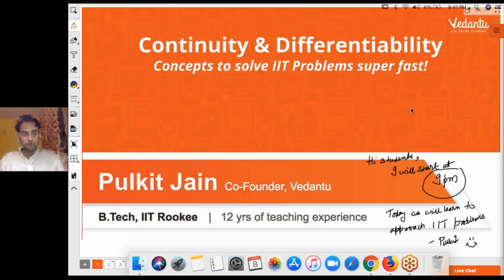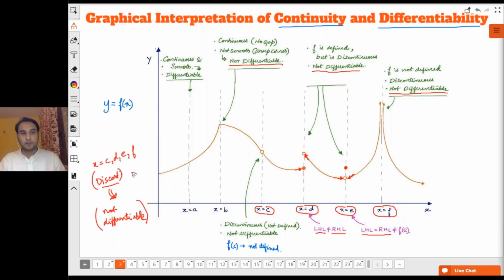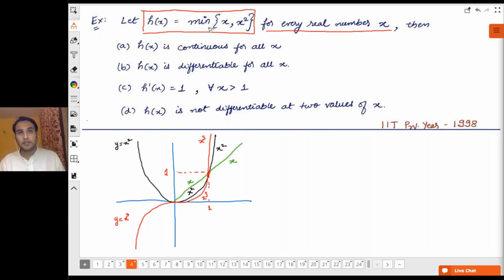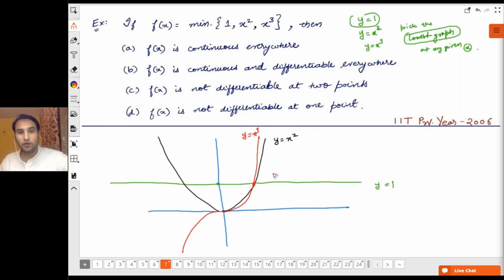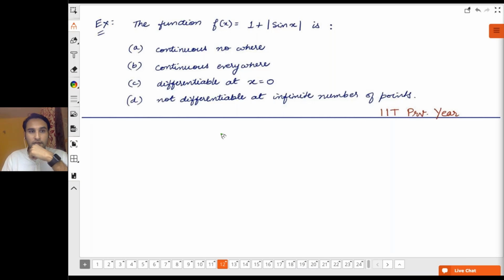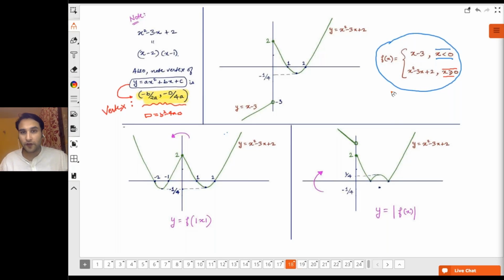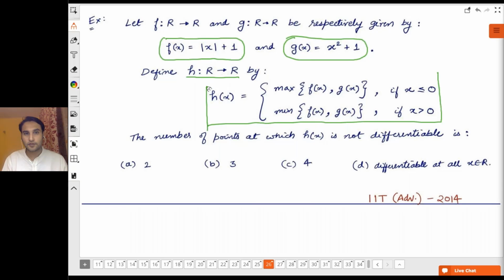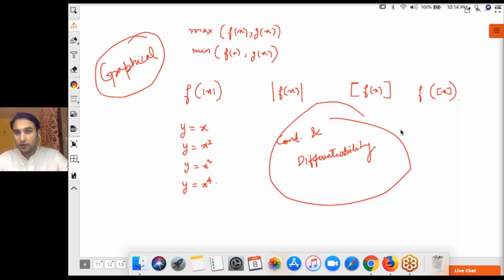Free Masterclass on Art of Solving Continuity & Differentiability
In this video, Co-founder and Master Teacher of Vedantu Online Master Classes, Pulkit Sir, has explained the solutions for questions on Continuity and Differential equations. Master Teacher Pulkit Sir, has guided you, with amazing tricks and really good techniques, to grasp the concept in the easiest manner and score full marks .